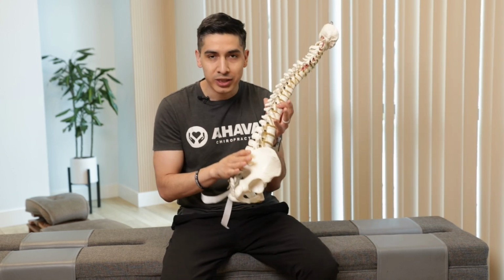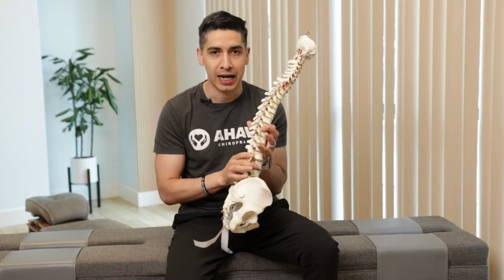Relieve Sciatica: Effective Stretches and Gonstead Chiropractic Insights!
🔍 Sciatica Uncovered: What You Need to Know! 🔍

Are you experiencing pain, weakness, or tingling in your leg? In this video, we explore sciatica—the symptoms, causes, and effective ways to alleviate your discomfort.

💪 What You’ll Learn:

What sciatica is and how it affects your body

Common causes of sciatica pain

Proven exercises and stretches to relieve your symptoms

The importance of seeking a Gonstead Chiropractor for lasting relief

Don’t let sciatica hold you back! Watch now and take the first step towards a pain-free life.
Ahava Chiropractic is a Gonstead chiropractic office located in Rancho Cucamonga, CA.

📍Ahava Chiropractic
9220 Haven Ave. Suite 101